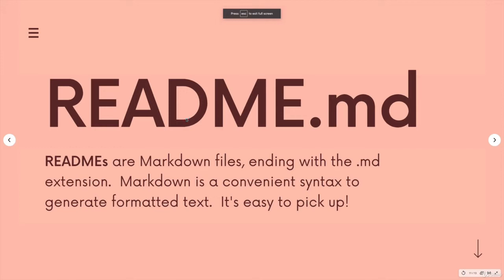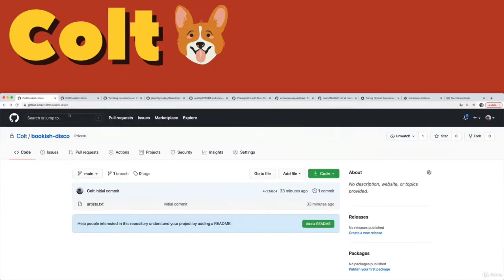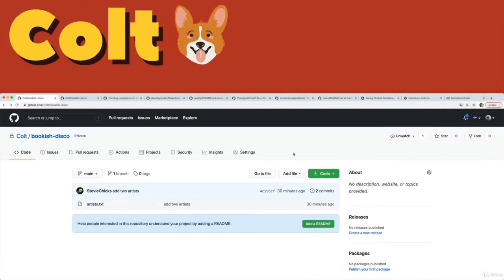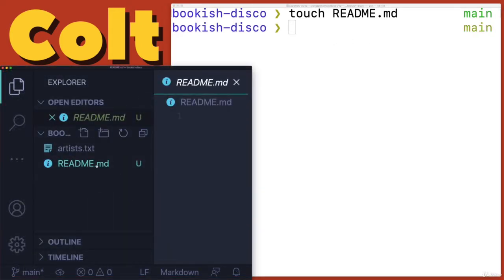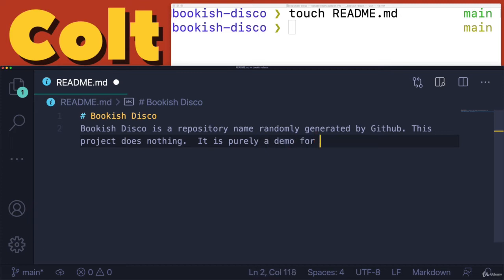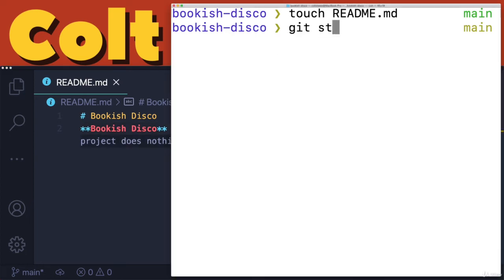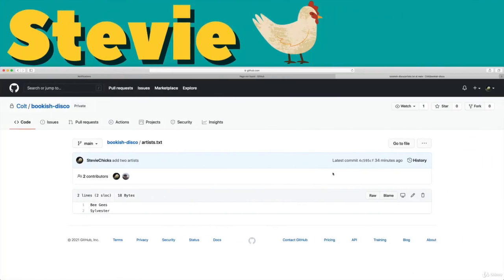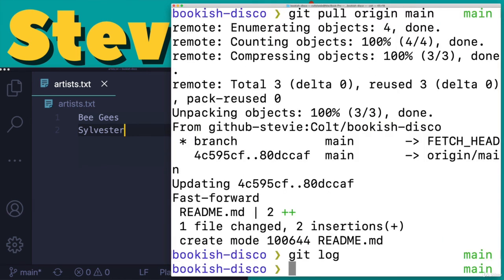Adding a README To A Project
AddingaREADMEToAProject Adding a README To A Project
adding a readme to a project,make a project,coding,the odin project,project,how to add a readme to your github profile,git project,github project,github project readme,open source projects,github project documentation,adding gif in github,coding professor,uploading a gif to github repo,how to create a directory in ubuntu,how to create a directory in windows 10,creating a readme file for open source projects.,coding tutorial,github projects
adding a readme to a project,make a project,coding,the odin project,project,how to add a readme to your github profile,git project,github project,github project readme,open source projects,github project documentation,adding gif in github,coding professor,uploading a gif to github repo,how to create a directory in ubuntu,how to create a directory in windows 10,creating a readme file for open source projects.,coding tutorial,github projects,github,github readme